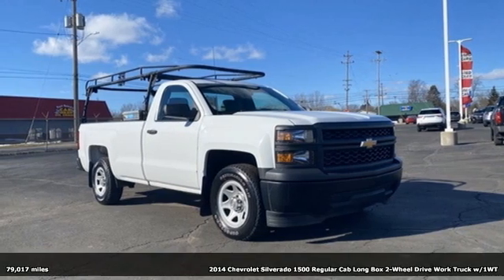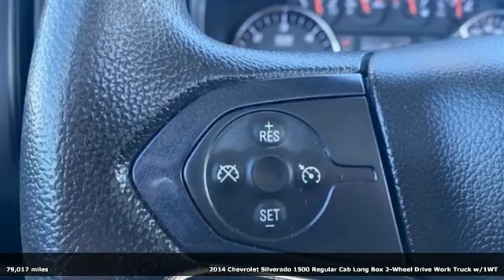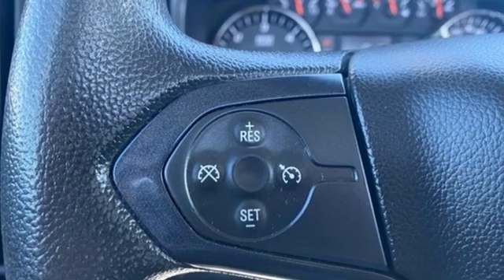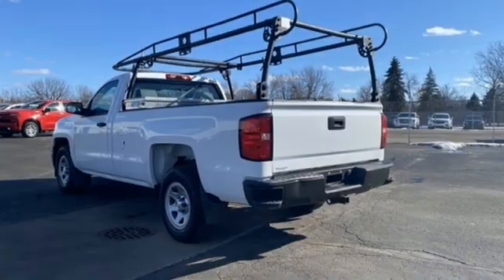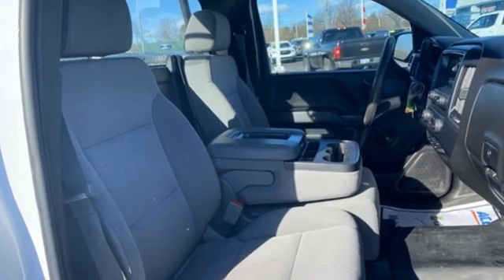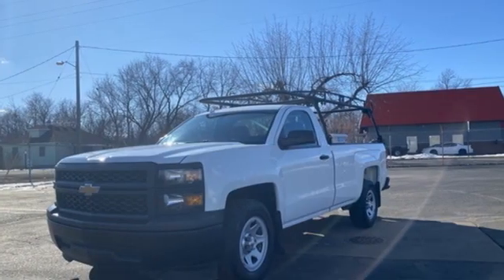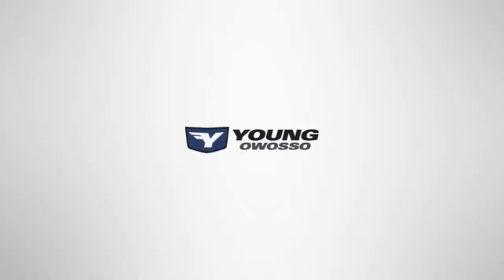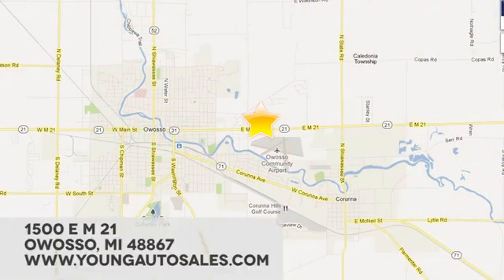Used 2014 Chevrolet Silverado 1500 Lansing MI Flint, MI #39591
Year: 2014
Make: Chevrolet
Model: Silverado 1500
Trim: Work Truck
Engine: EcoTec3 4.3L V6 Flex Fuel
Transmission: 6-Speed Automatic Electronic with Overdrive
Color: White
Interior: Jet Black/Dark Ash
Mileage: 79017
Stock #: 39591
VIN: 1GCNCPEH0EZ142291
CARFAX One-Owner. CARFAX ONE OWNER!, BEDLINER!, TOWING PACKAGE!, RUBBERIZED-VINYL FLOOR COVERING!, AUX INPUT!, DUAL USB PORTS!.brbr2014 Chevrolet Silverado 1500 Work Truck EcoTec3 4.3L V6 Flex Fuel RWD Summit WhitebrbrOdometer is 9730 miles below market average!brbrAwards:br * NACTOY 2014 North American Truck of the Year * 2014 KBB.com Brand Image AwardsbrCars sell for less in Owosso! Our vehicles move quickly!

Address:
1500 E Main St